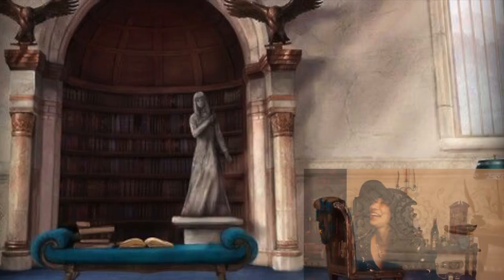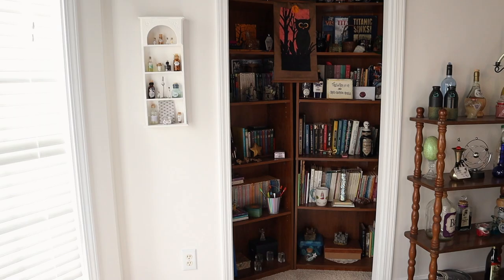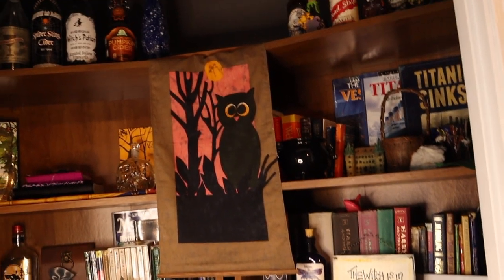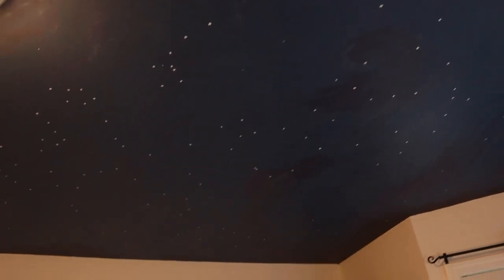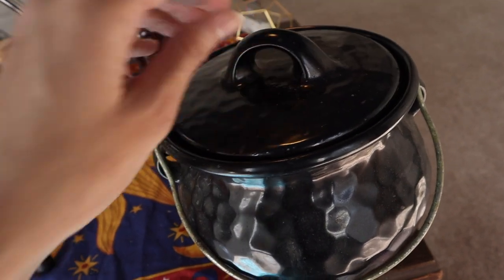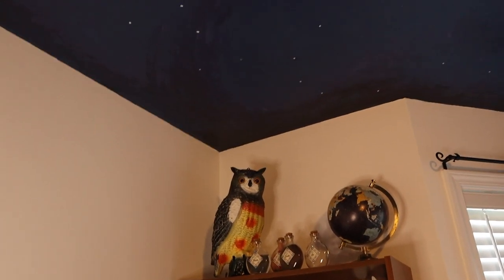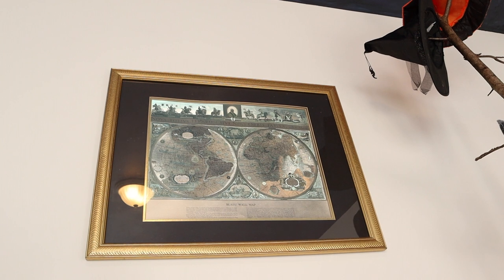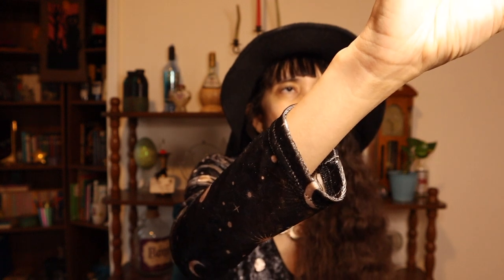WITCHY MAGICAL LIBRARY ROOM TOUR - Ravenclaw House and Light Academia Vibes with STARRY SKY CEILING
Tour and explore my witchy magical library just before Halloween night comes to an end. It's my favorite room of the house inspired by my Hogwarts common room where I store all manner of potion bottles and enchanted knickknacks. Witch hats? Brooms? Books? They're all here! The ceiling is painted with stars and constellations to resemble the night sky.

And dark academia meets light academia as we roam from the closet reading nook to the window seat where light streams into the room. Old trunks, velvet, and mystical mirrors add beautiful accents to the room.

Before I lived in this house, I built an animated version of my dream room from scratch, and I was able to replicate it pretty well in real life. Even the golden map on the wall and the inspirational pumpkin make an appearance in the final decor. I'm quite overjoyed with the final result!

Also, I’m making more room in my wardrobe for new witchy clothes, so I’m selling some of my old clothes to new loving homes over on Depop:

✨ Remember, my celestial friends, save what you can, be kind to yourself and to the universe, and try to add a little magic wherever possible to your corner of the world. ✨

Of course, the Harry Potter series has its own shelf in my library. From Lord of the Rings to Anne of Green Gables, all of my favorite books make an appearance. A crystal ball hides among dragon figurines, and several decorative skulls blend in with the other spooky decor. Honoring my ancestors is important to me, so pictures of them draped in colorful fabrics form an alter of a sort with dried roses to symbolize love in the afterlife.

The room itself resembles the Ravenclaw Tower common room with Slytherin accents. Blue and white meets hints of green as they dance with a rainbow of colors decorating my potion bottles.